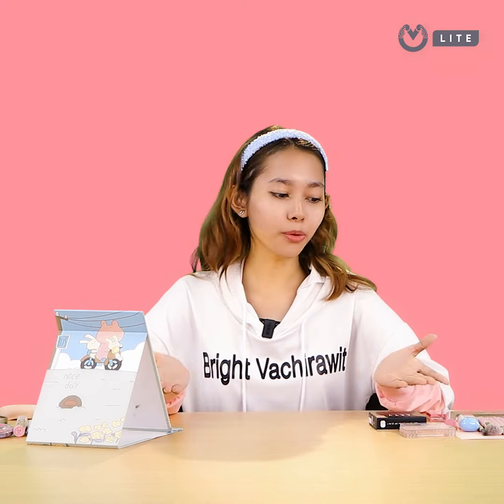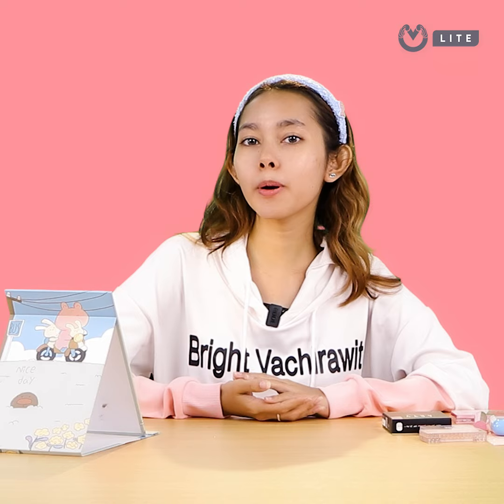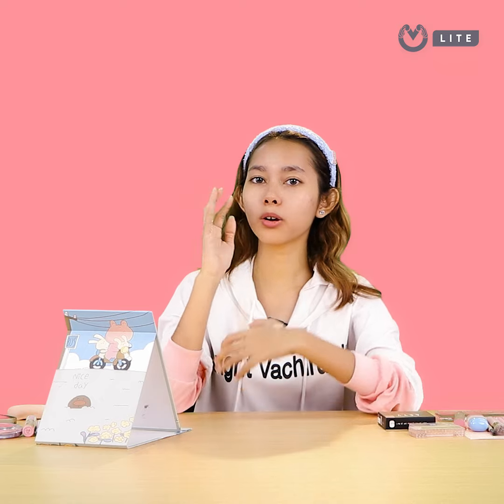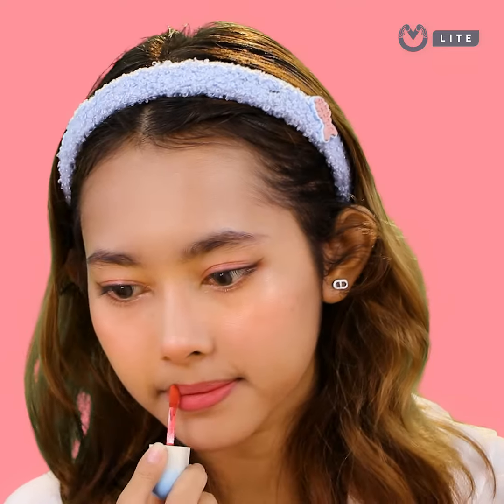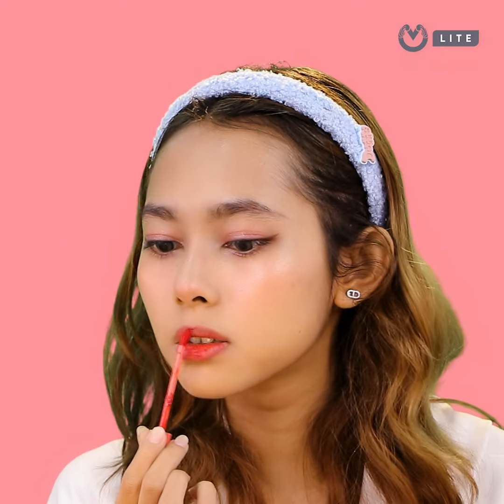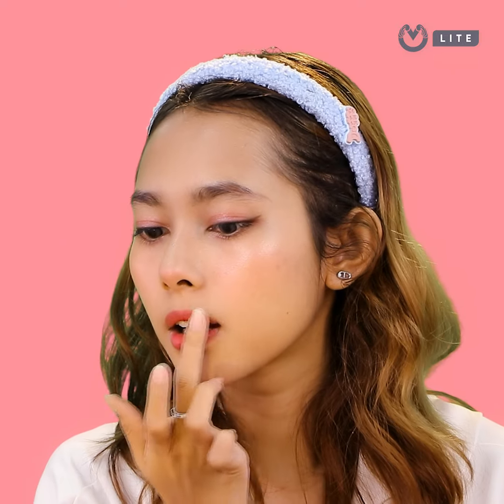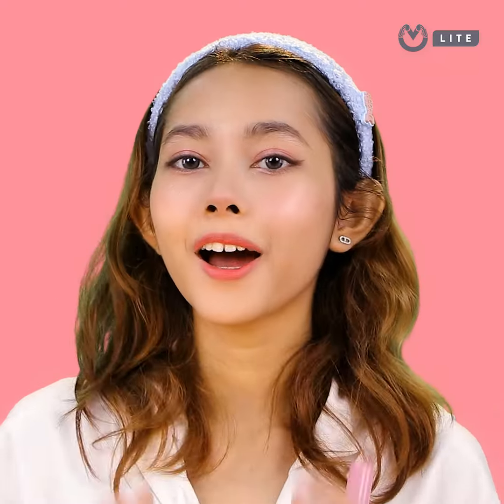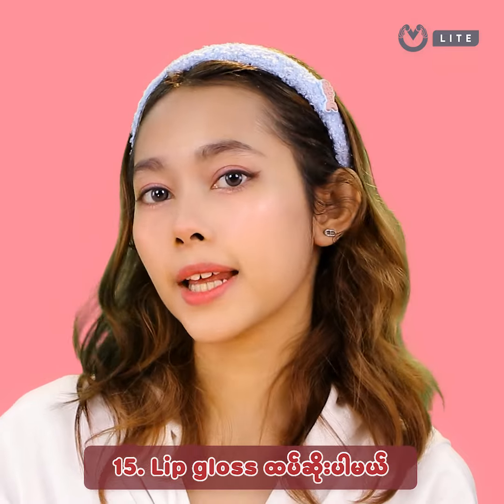ချစ်စရာကောင်းတဲ့ ကောင်မလေးတစ်ယောက်ဖြစ်ချင်တဲ့သူတွေ ဒီ Video လေးကို ကြည့်ဖို့လိုပါပြီ🤭💕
It's FREE and You can always change your Mind. Enjoy!
✅ အသစ်အသစ်သော အစီအစဉ်ကောင်းတွေနဲ့ VIDYA
✅ စဉ်းစားတွေးခေါ်နိုင်စေသော ဗဟုသုတပေါင်းများစွာနဲ့ VIDYA

Welcome to Vidya Myanmar,

Vidya Myanmar is a Myanmar social media application, including news, education, entertainment, lifestyle, social network, message in direct, live videos and more.